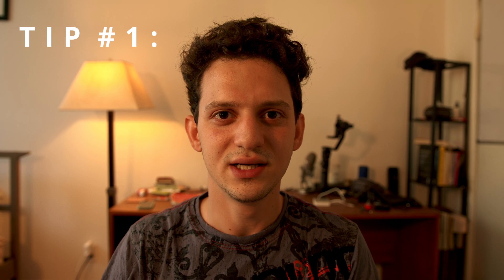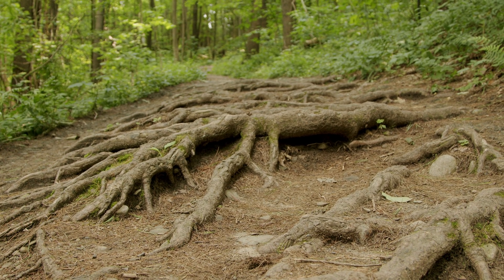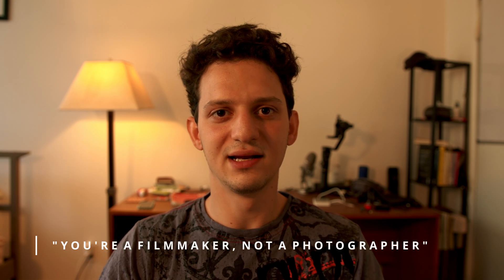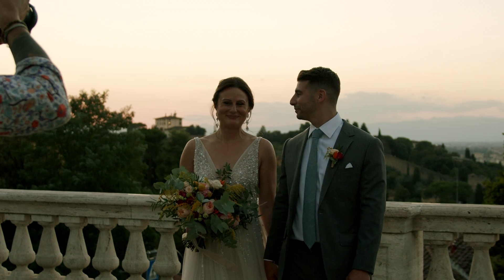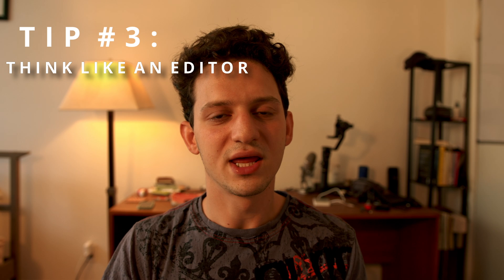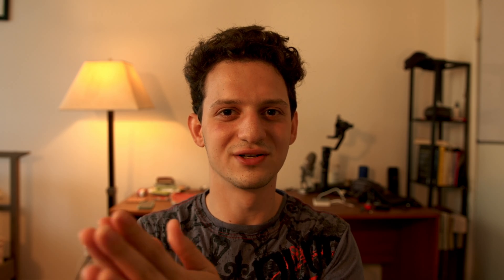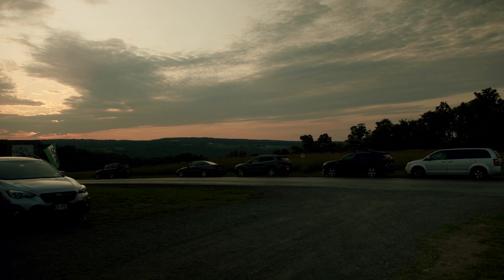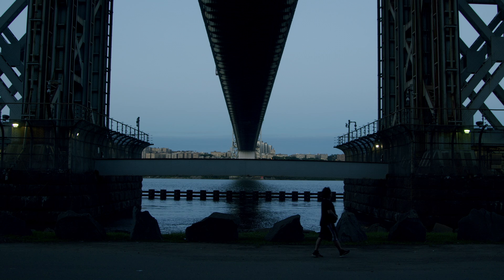How to Get Better Footage as a Filmmaker II 5 CINEMATOGRAPHY TIPS (from a BMPCC 6K user)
How do you get more cinematic footage (especially when shooting handheld)? In this video, I discuss how to get better footage, learned from my years of filming. I use footage from some of my run-and-gun work to demonstrate the challenges of shooting without image stabilization or autofocus on a cinema camera like the Blackmagic Pocket Cinema Camera 6k, and how to become a better filmmaker, content creator, or director of photography.

GEAR USED IN THIS VIDEO:
Camera (BMPCC6K)
Lens 1 (SIGMA 18-35) (insane accessories bundle deal)
Lens 2 (CANON 24-105)
VND Filter (Tiffen)
Gimbal (Zhiyun Crane 2S)
Recommended Gimbal (DJI RS2)
Stereo/Mono Shotgun Mic (Azden SMX-30)
Budget Shotgun Mic (Takstar SGC-600)
Tripod (Magnus VT-300)